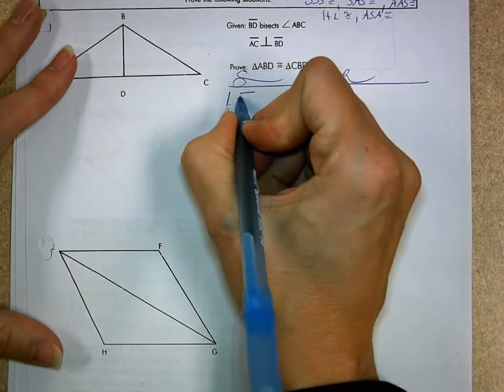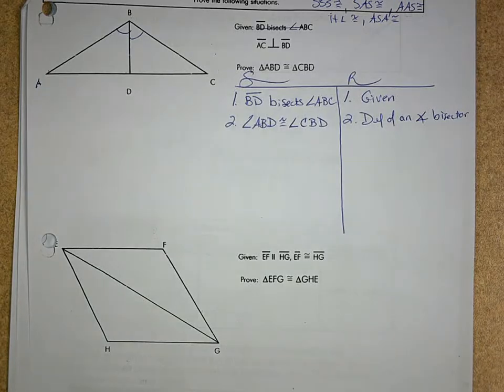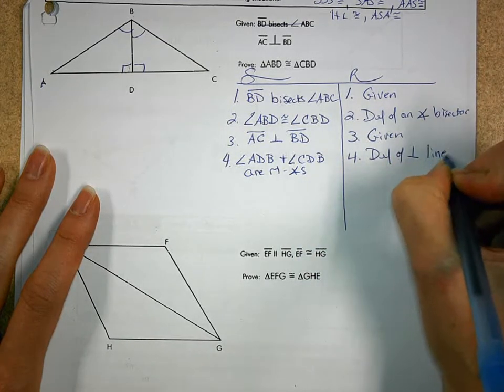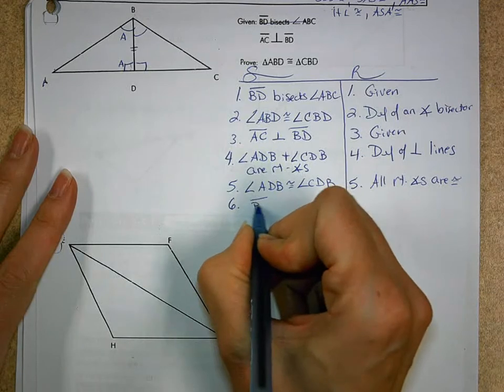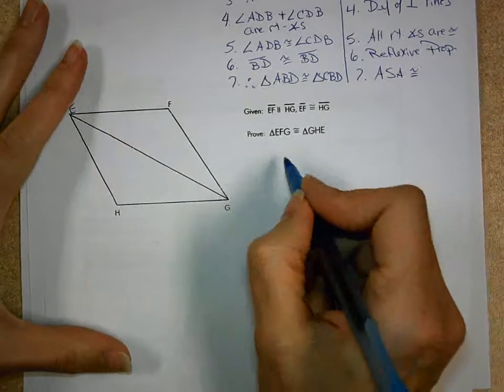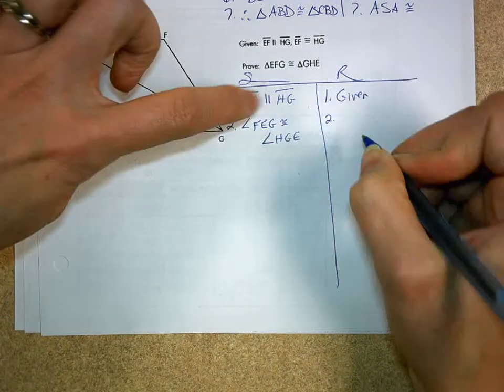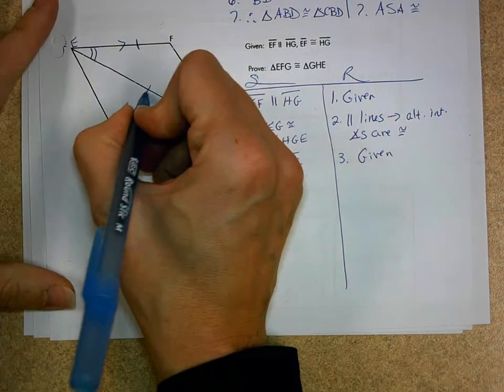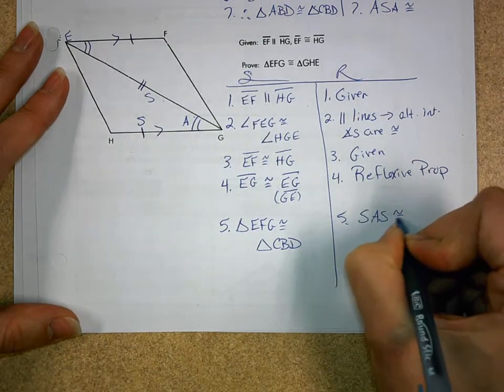Lesson 4-3, 4-6 Part 4.AVI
Lesson 4-3, 4-6 Part 4